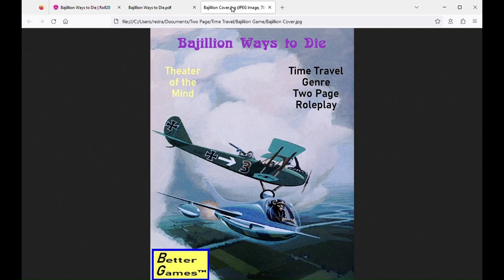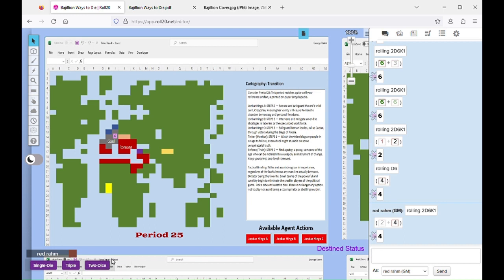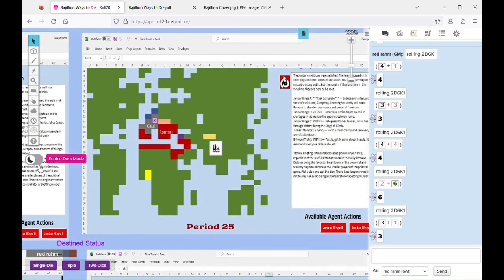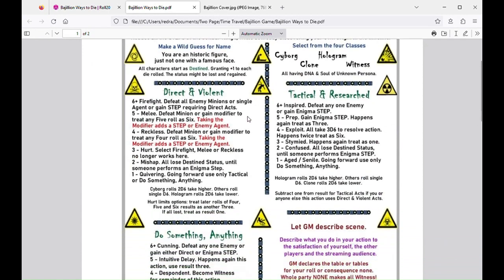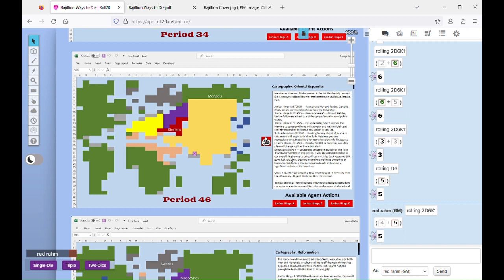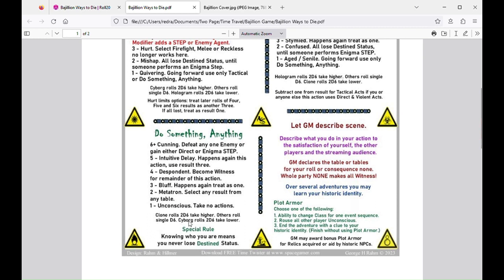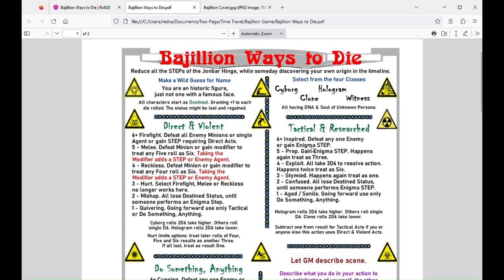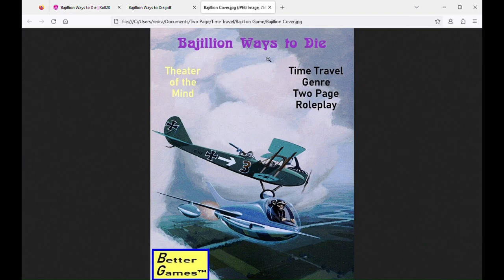Bajillion Ways to Die Time Travel game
Look for the Two-Page rpg on DriveThru.